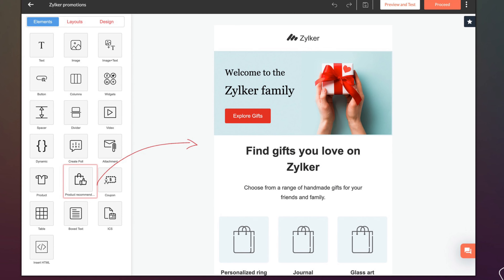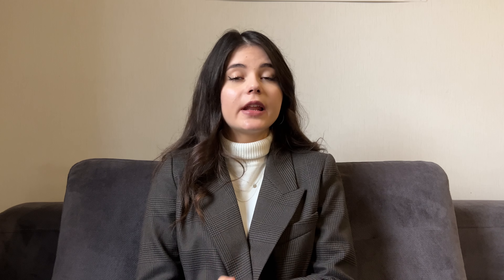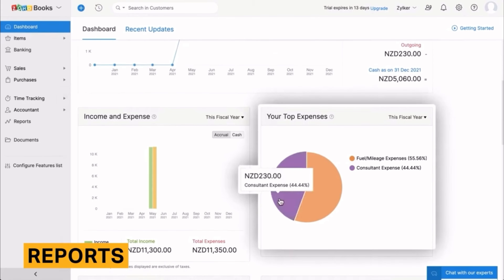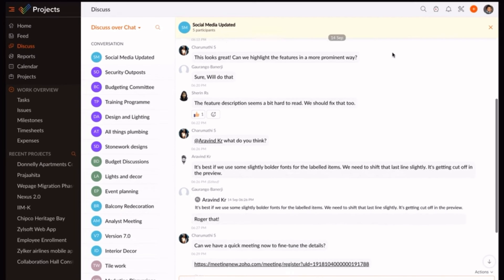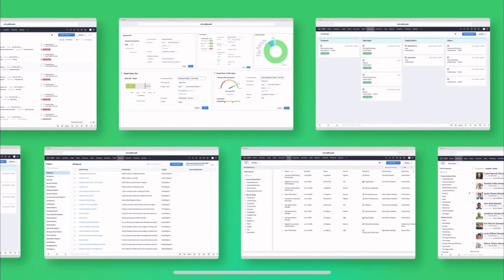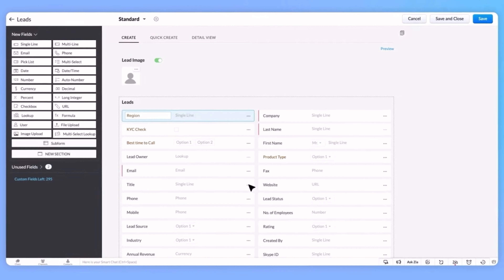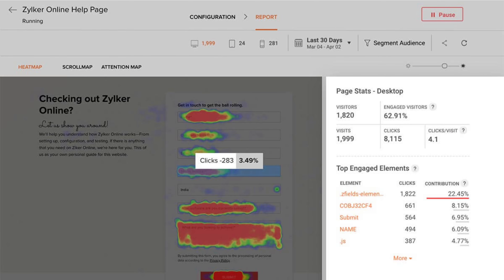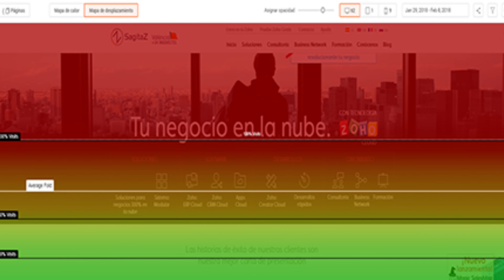Best software for ecommerce automation! Zoho apps for Shopify, Etsy, Ebay, Amazon and more!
When it comes to eCommerce, automation is essential. After each sale, your store must: accurately reflect your current stock, send the customer an invoice and delivery information, add new income to your accounting program.

An automated system ensures that, among other things, all of the above will happen automatically, without any action on your part. Automating eCommerce is all about identifying the processes to be optimized and then selecting the right applications to perform them.
In this video, we'll tell you what apps are available to improve your eCommerce business!

Time codes
0:00 - 0:23 Intro
0:24 - 2:14 Sales and marketing automation
2:15 - 3:05 Inventory management automation
3:06 - 3:44 Finance management automation
3:45 - 5:17 Project management, team collaboration and email
5:18 - 5:53 CRM system for e-commerce
5:54 - 7:13 CRM sync with Shopify, Bigcommerce, Ebay, Amazon etc
7:14 - 7:47 Website optimization
7:48 - 8:44 Customer service automation
8:45 - 9:16 Conclusions
9:17 - 9:42 Outro